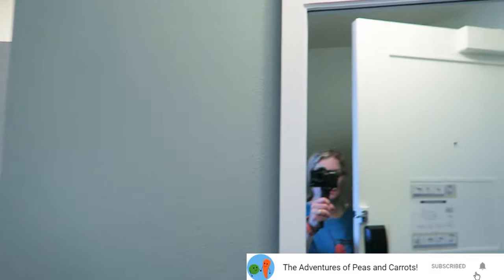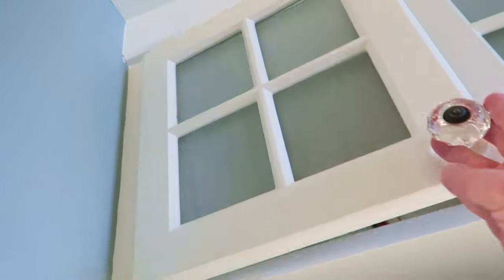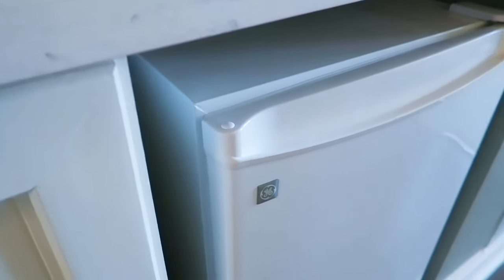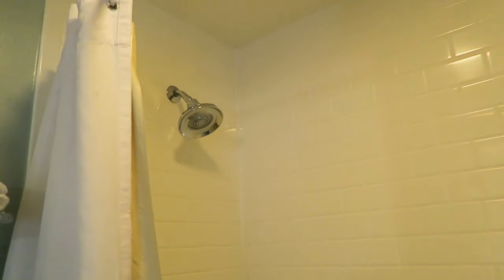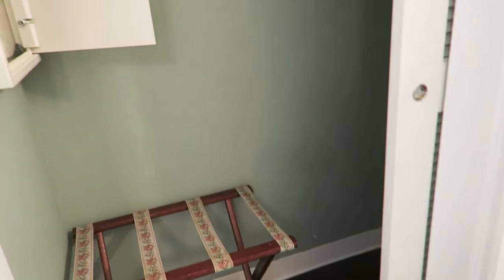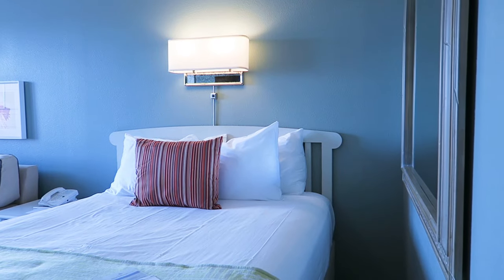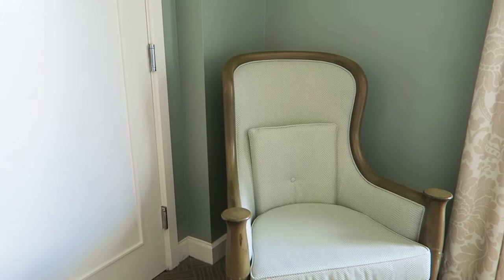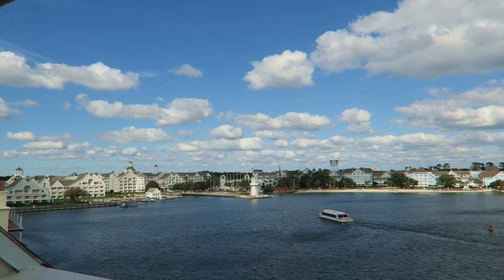BOARDWALK INN ROOM TOUR BOARDWALK VIEW!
Full room tour of Boardwalk Inn Resort Walt Disney World with a Boardwalk View! We give a full room tour of our DVC Deluxe Studio Villa as well as the stunning Boardwalk View!